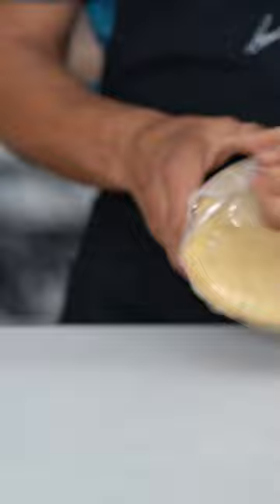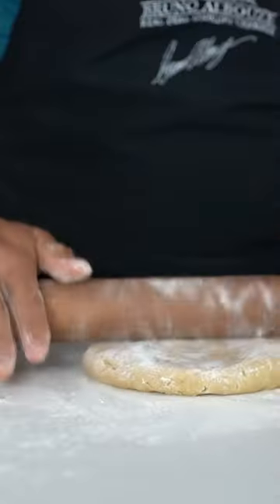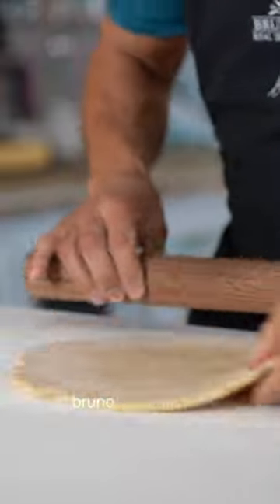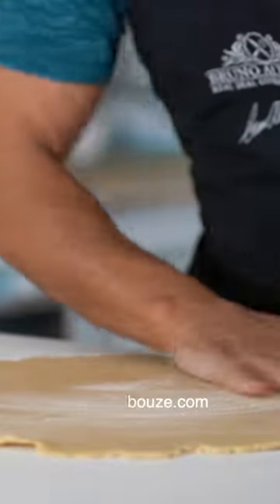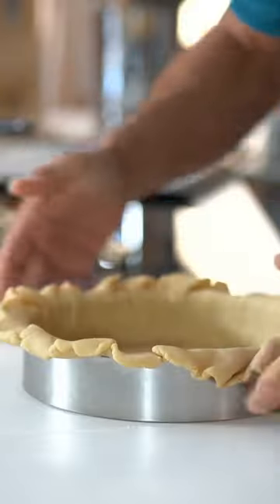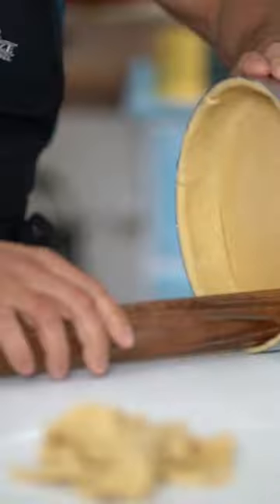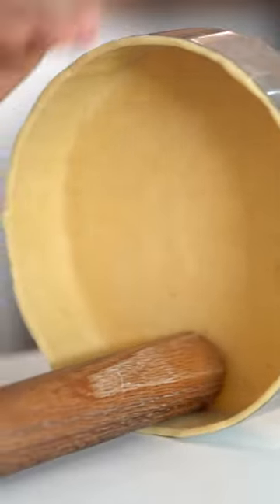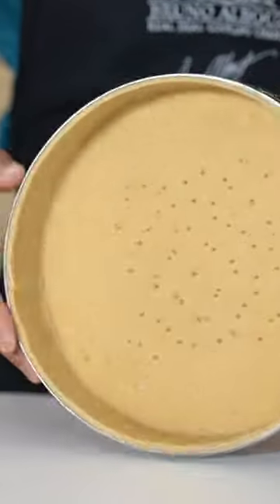Pastry Shell pastry chef food youtube video #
How do you line a cake ring with pie dough from a pro.